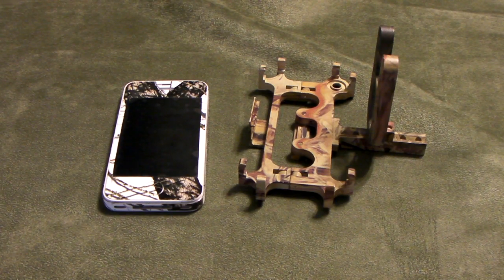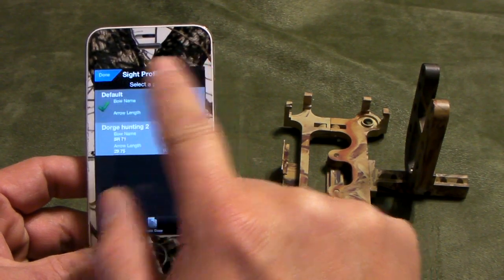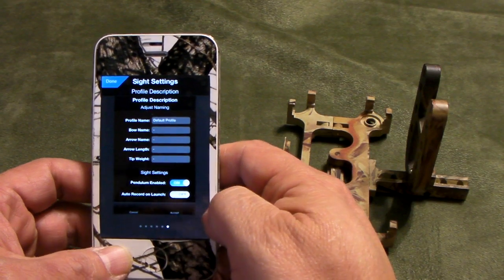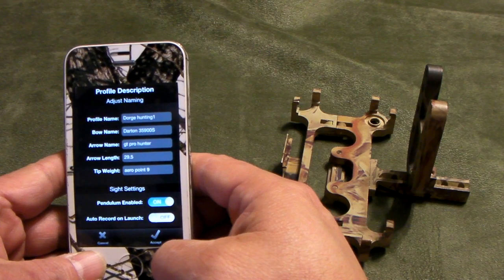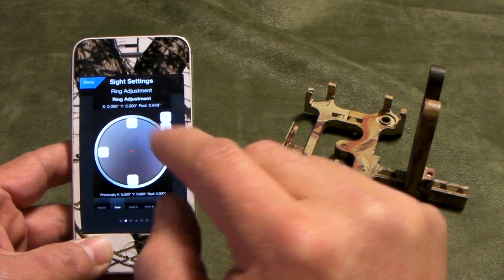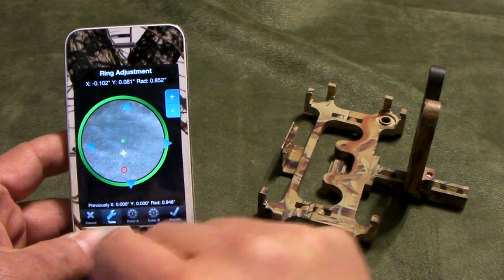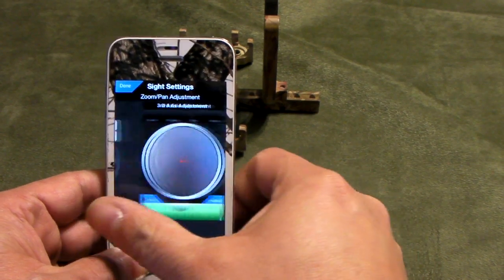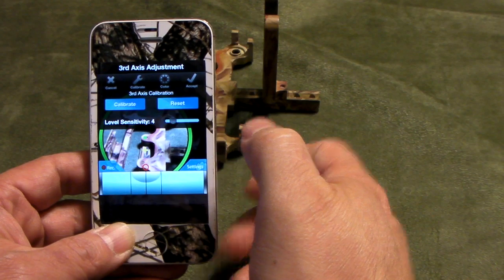Firenock iBowSight App and Bracket with iPhone 4S: Demo (Take 2)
This was an updated video to show you how to install iphone 4s on iBowSight Bracket and how to use iBowSight App.